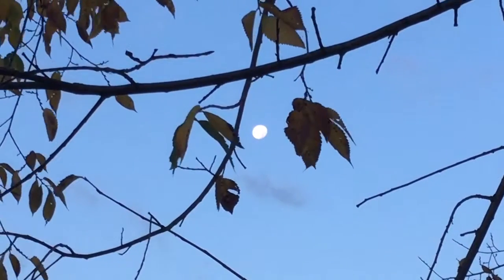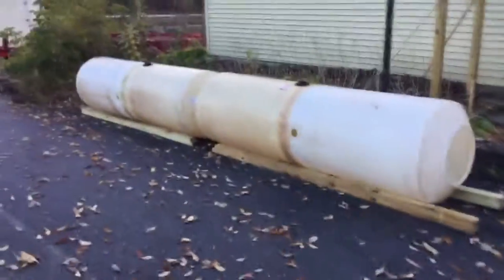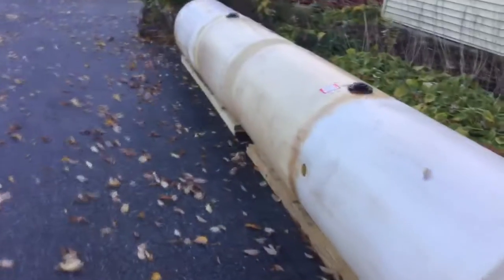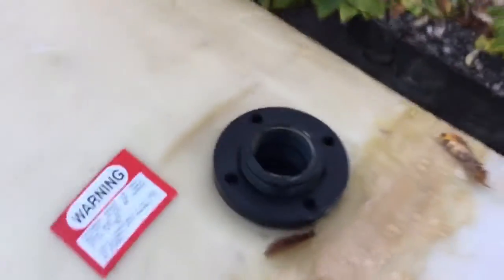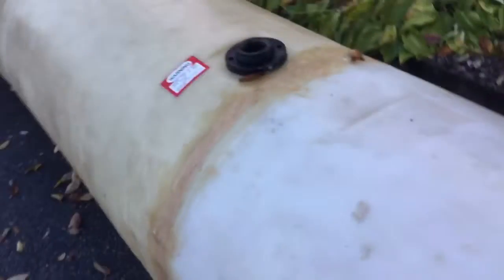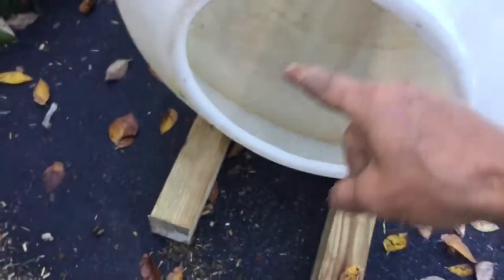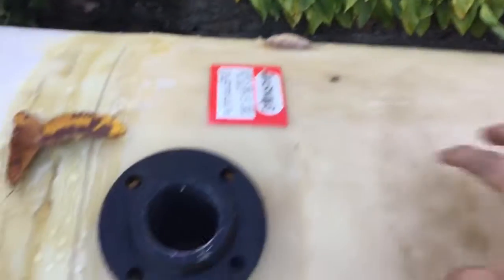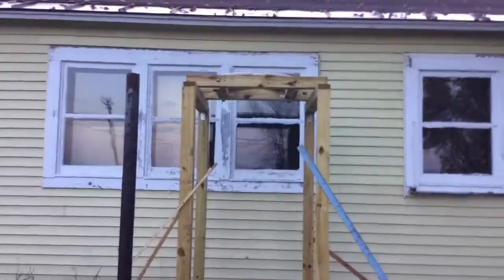Coming together ( The Silo )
Hey Guy's weather permitting we are hoping to close in on the silo within the next few weeks.
Don't miss out on the raising of the tanks, it should really be a good vid.
As always Folk's see ya at the farm